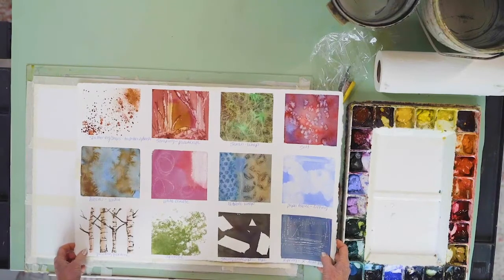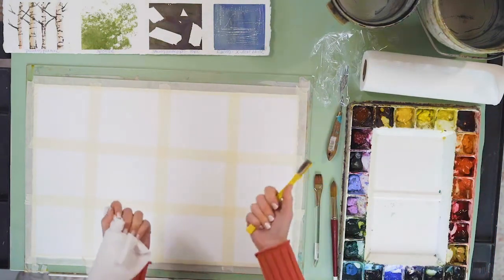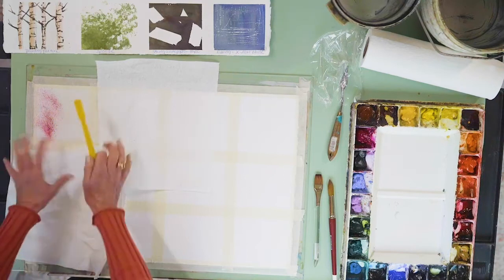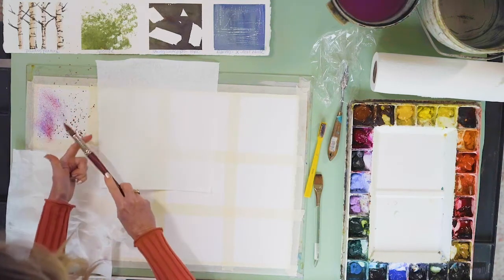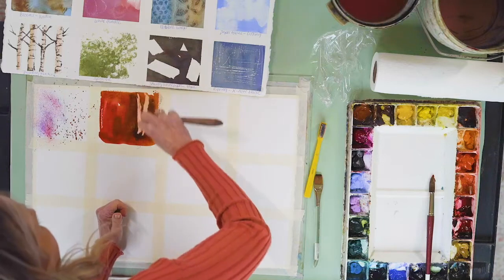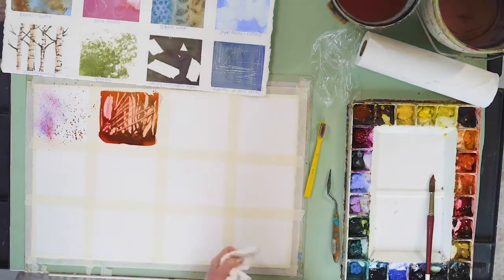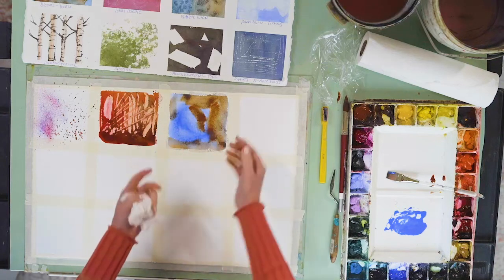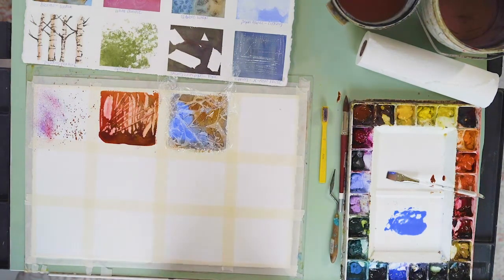Watercolor Textures Techniques: Part 1 of 4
One of the wonderful things about watercolor is that there are so many different ways to add texture to make your subject look more real. In this video you’ll learn three watercolor texture techniques: splattering with a toothbrush or paint brush, scraping with a palette knife, and using plastic wrap. This is Part 1 of 4 videos—learn 12 textures in all!

# watercolortutorial please